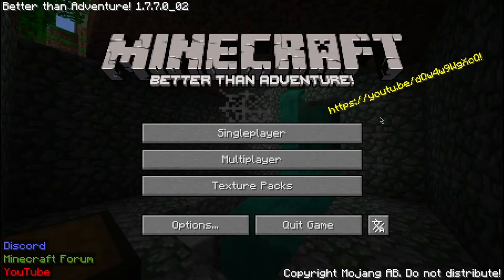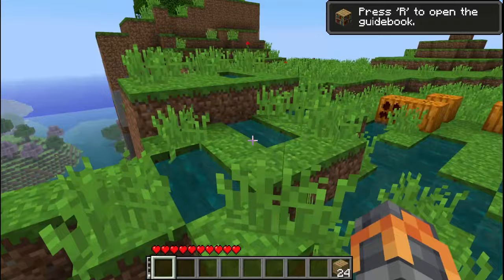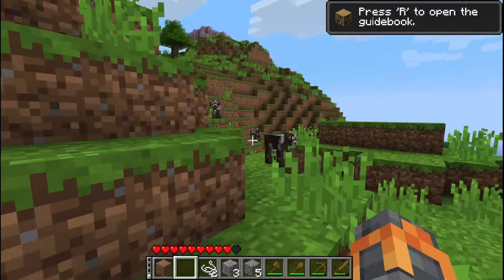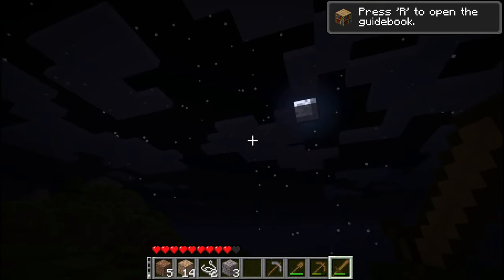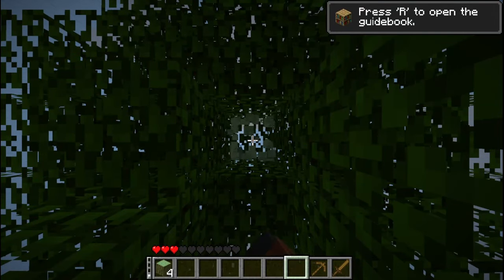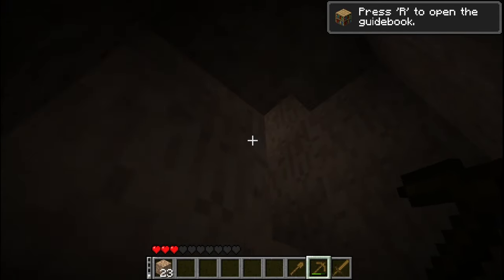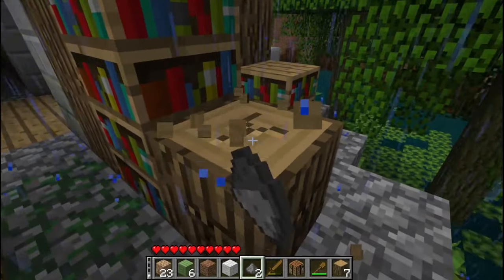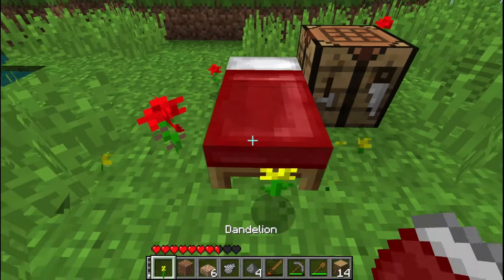An Opportunity - [Better Than Adventure!] Episode 1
Today is a step back into the simpler times of Minecraft, recently there has been a surge in popularity in the topic of Beta Minecraft, more precisely, the Better Than Adventure mod! So seeing this opportunity, i'm taking advantage of it!